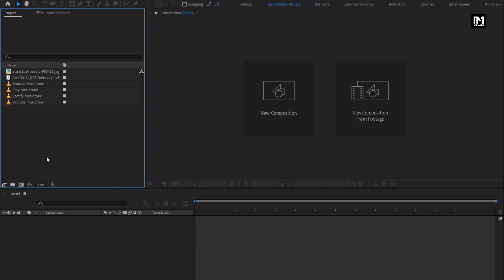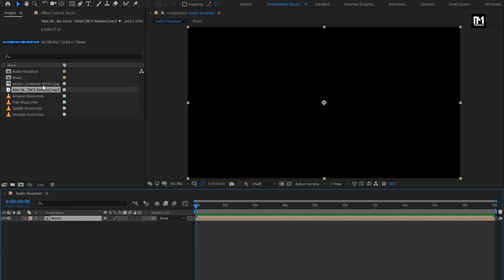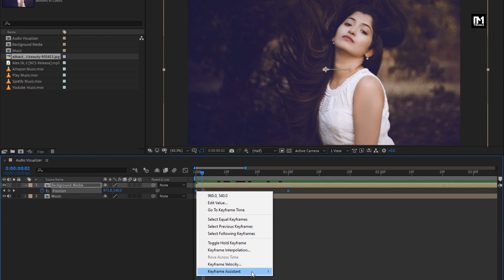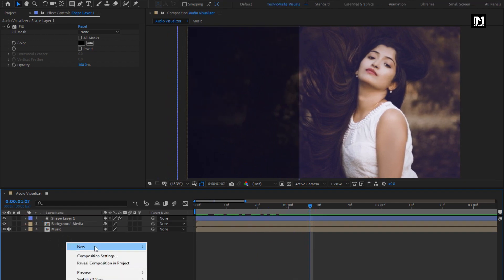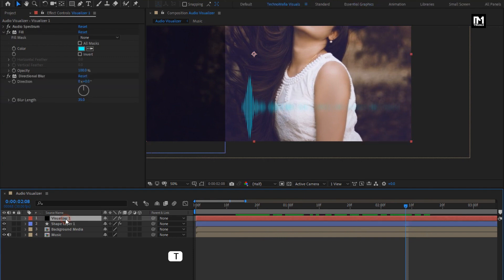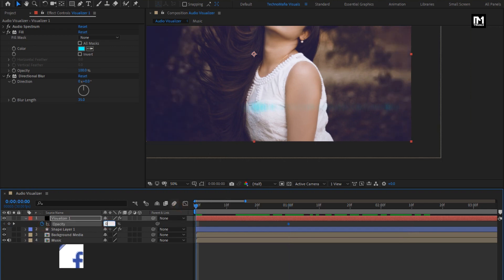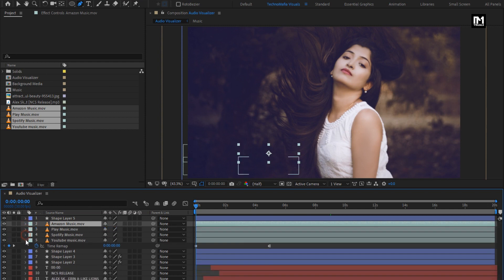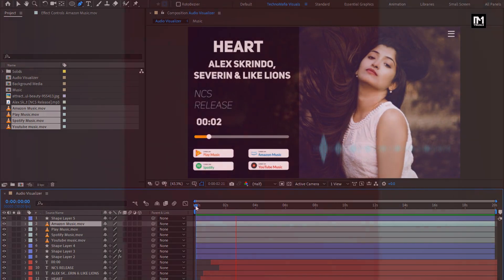Clean Audio Visualizer or Spectrum in After Effects | After Effects Tutorial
TEMPLATE LINK 👉  Free Template after 10k views.

MUSIC USED 👉